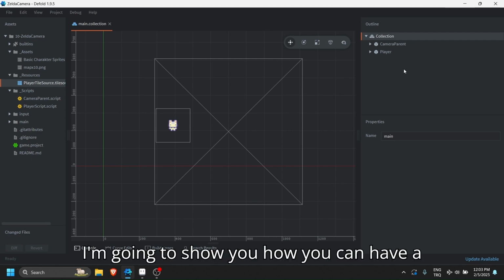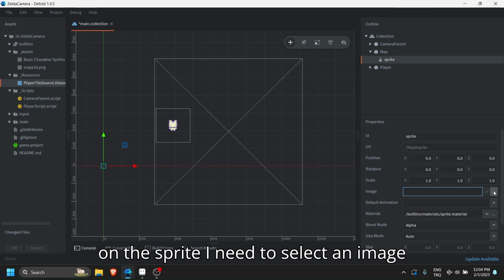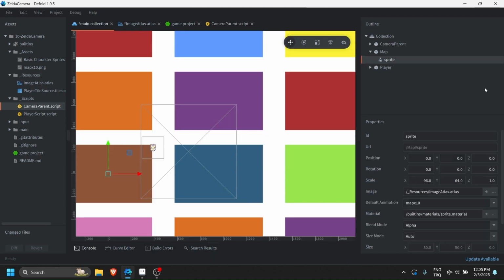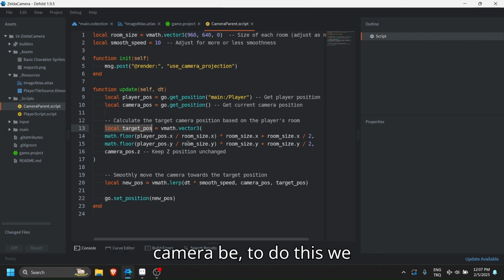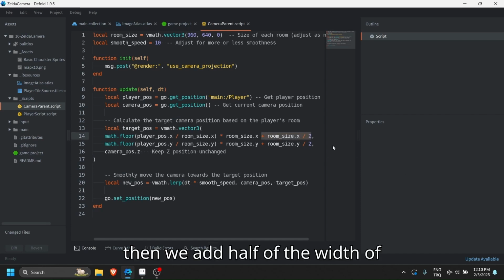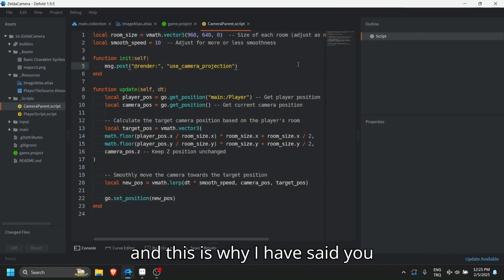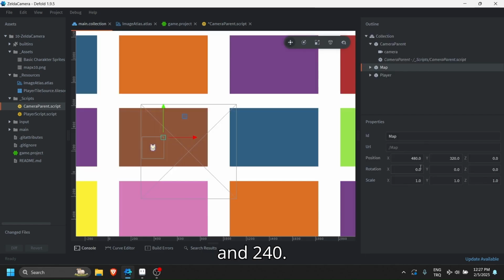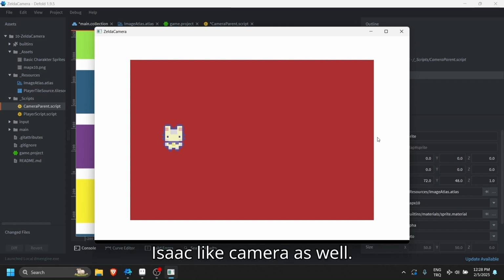Zelda Style Camera With Defold - Defold Tutorial